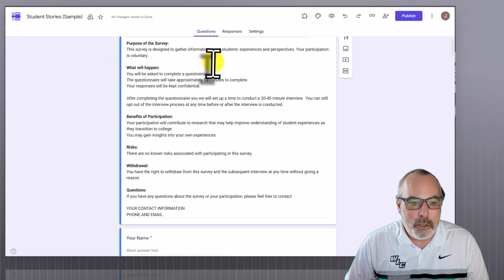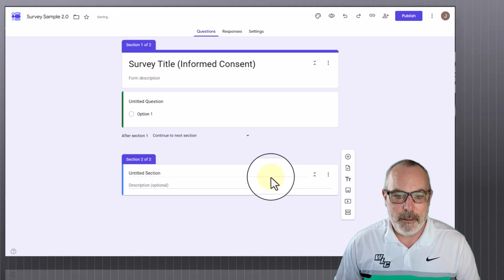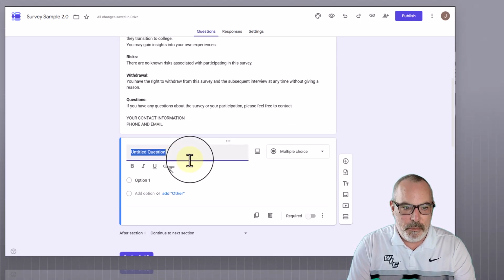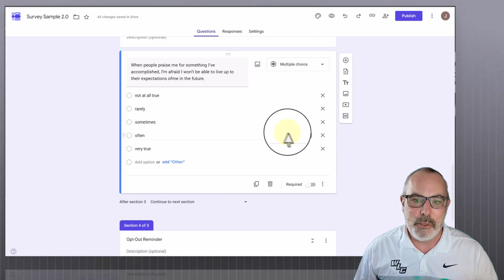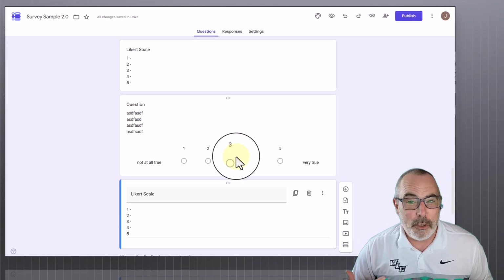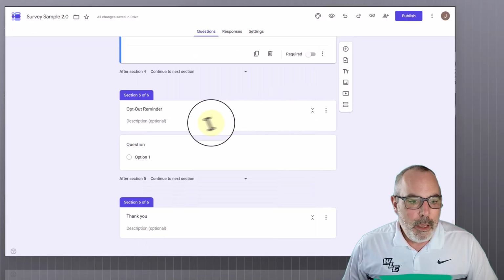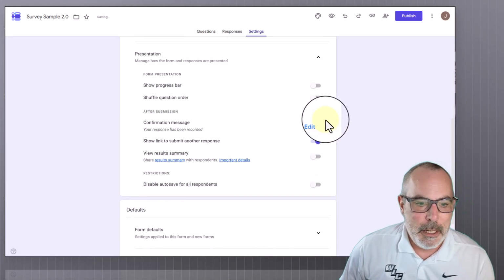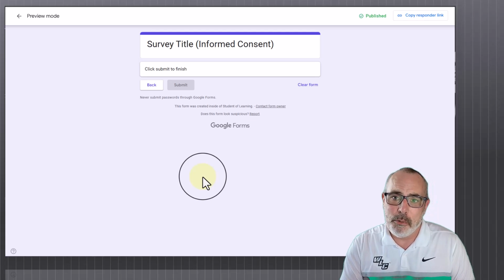Research Survey & Informed Consent with Google Forms UPDATED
This is video is an updated version of creating a survey suitable for research that provides participants with the ability to opt out on the informed consent page.

00:17 Video Preview
01:00 Making the Form
02:19 Creating the Sections
03:57 Informed Consent Logic
04:48 Collecting Biographical Info
05:49 The Main Survey
09:15 Other Question Types
11:59 Publish and Other Settings
14:12 Final Preview